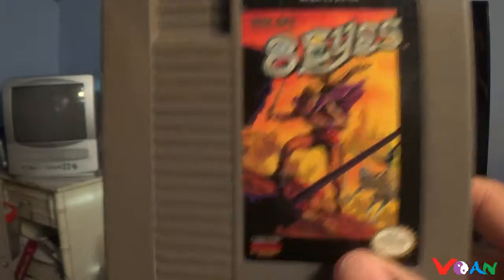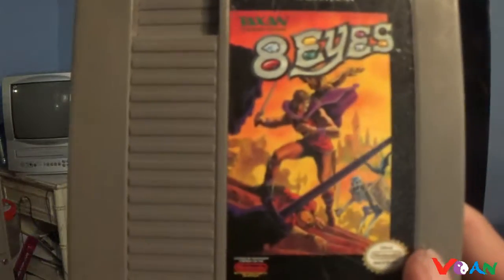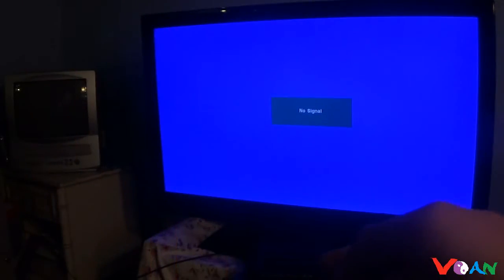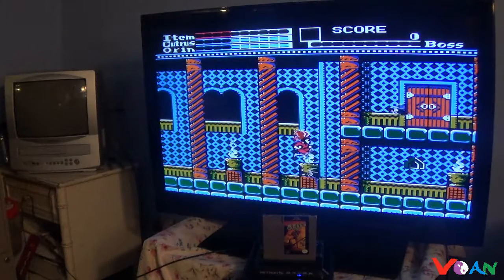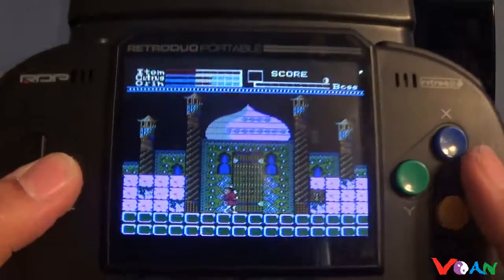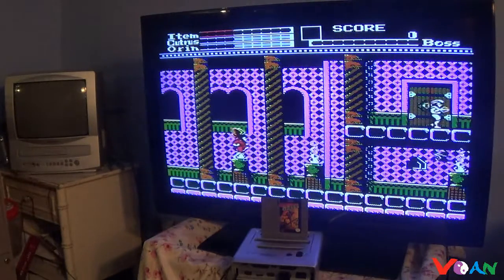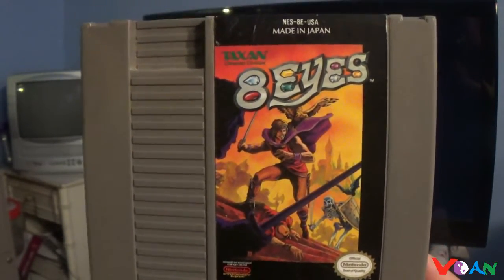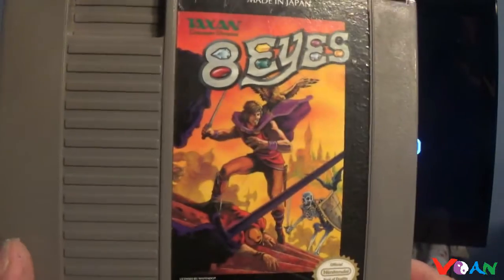The Testing of 8 Eyes (Video Response to StopDrop&Retro)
This is my video response to StopDrop&Retro in regards to 8 Eyes and its compatibility on clone systems so here it is I am going to test a copy of 8 Eyes for NES on all the clone NES systems I had so far. To StopDrop&Retro enjoy and I wish you the best in your journey to find a working copy of 8 Eyes. I apologize, I kept calling you by StopDrop&Go in the video lol...